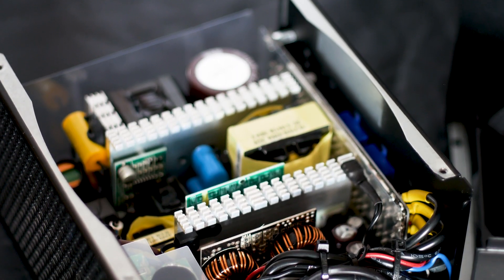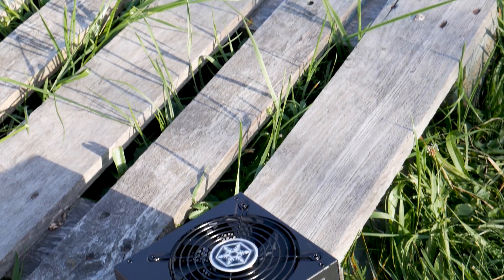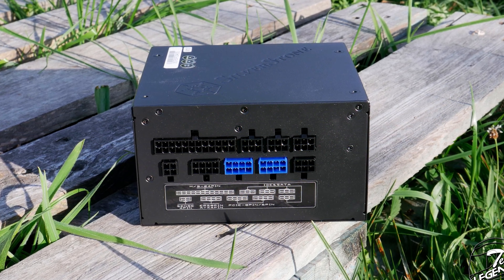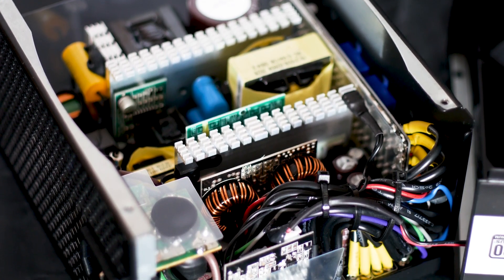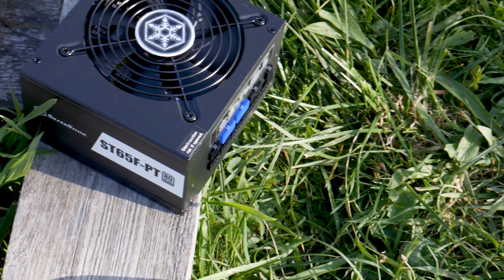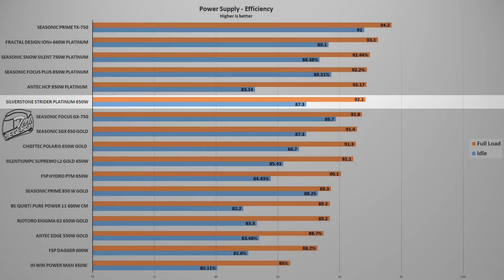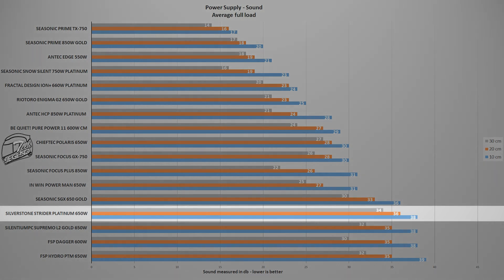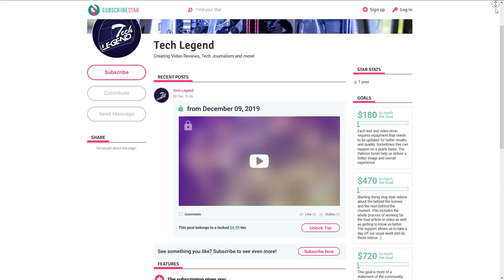Silverstone Strider Platinum 650W - Power supply Review!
Support us!